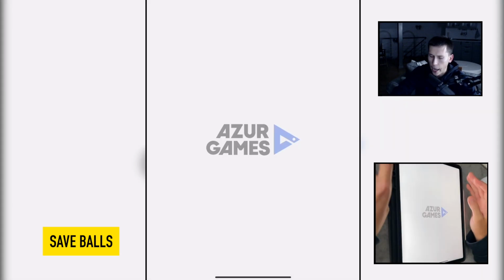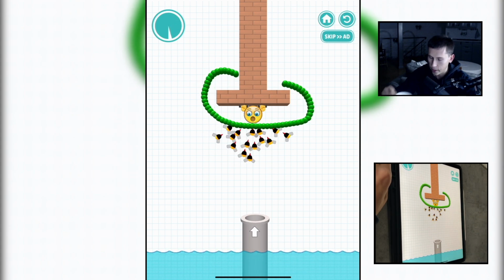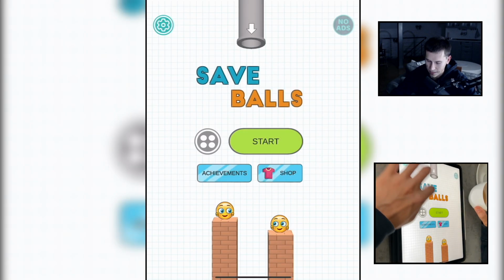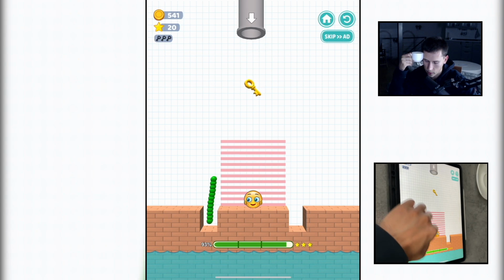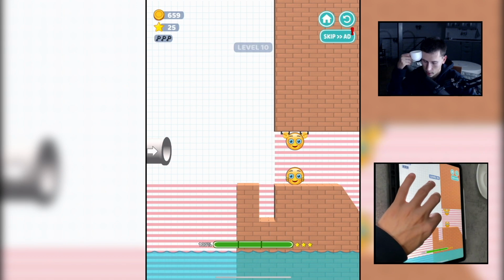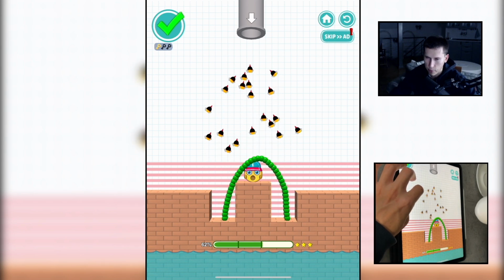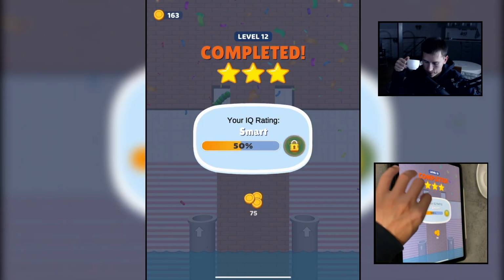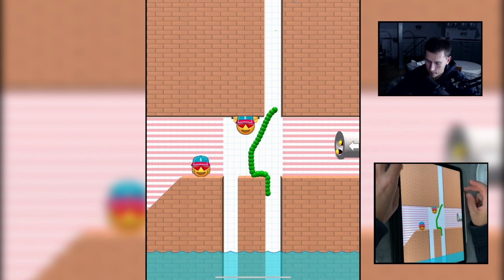Save Balls - Live Gameplay / Walkthrough - Episode 1 - Free Mobile Game for iOS and Android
Video Name: Save Balls (Protect Balls) - Live Gameplay / Walkthrough - Episode 1 - Free Mobile Game for iOS and Android
Game Description: Look at these joyful balls they are in danger of evil wasps ready to attack them.
Draw lines to protect the balls, you will need all your wisdom and imagination.
It's time to help them! Can you save them?

Version History:

1.27 Sep 16, 2022
+ New levels
+ Optimisation